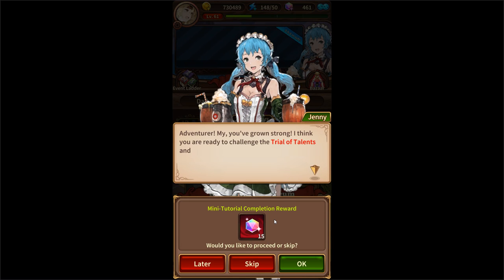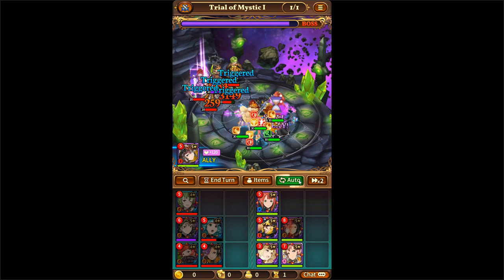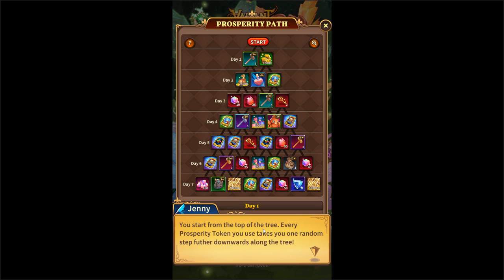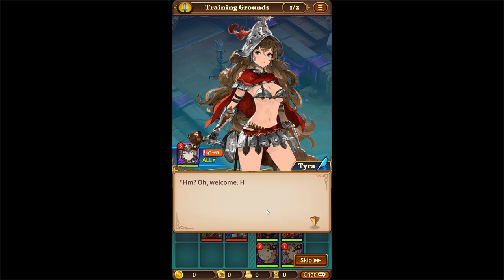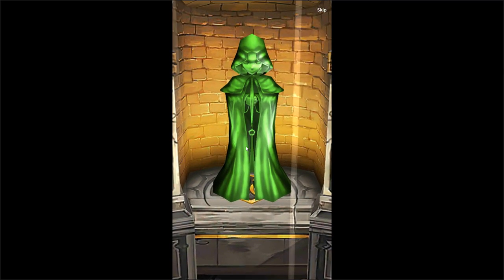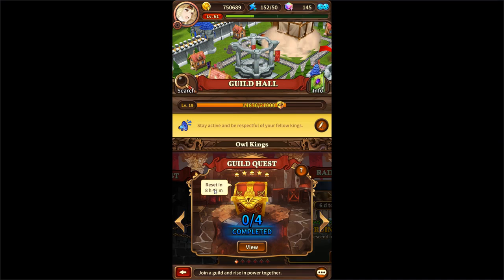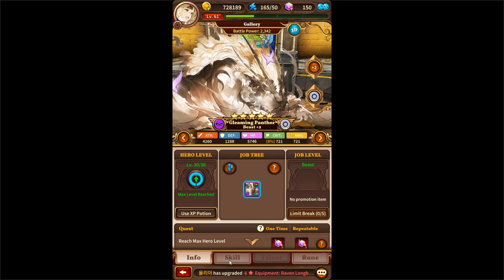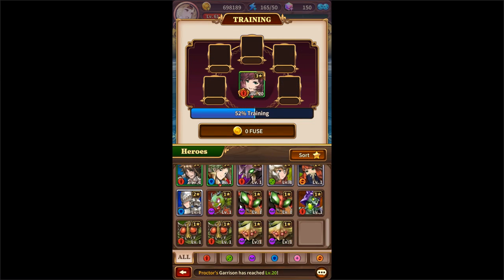Valiant Force Gameplay | Mobile | Side By Side Tactical RPG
o3o King arthur for the win!